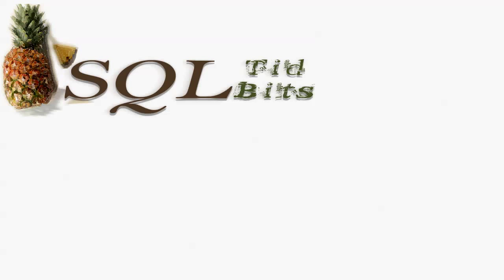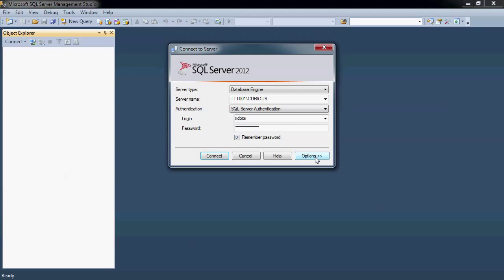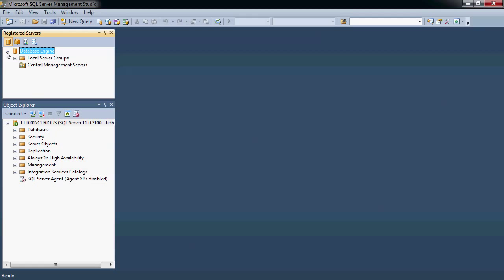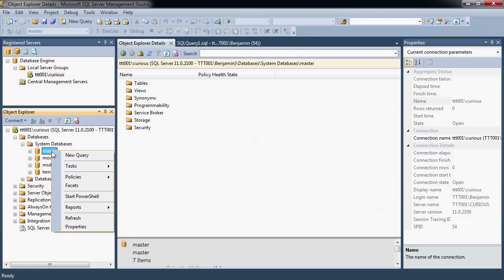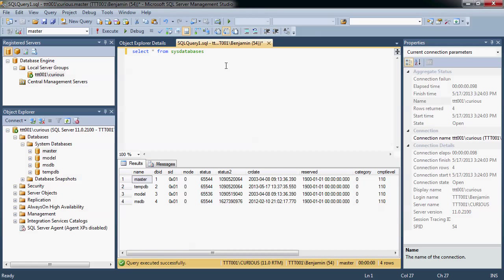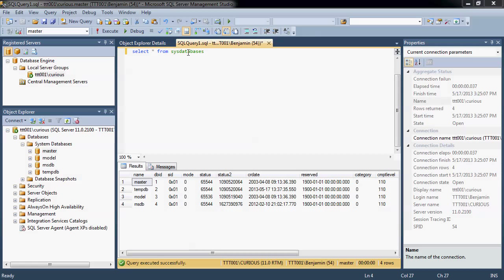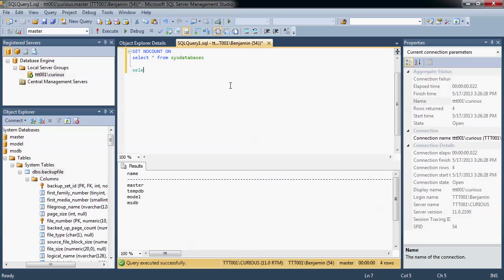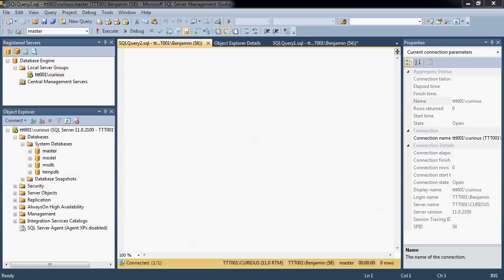Overview SQL Server Management Studio 2012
Are you using SQL 2012 yet? Here's an overview of SQL Server Management Studio (SSMS) in 2012. I'll show you different connection options and the undockable panes, plus a few tips to working between the windows.